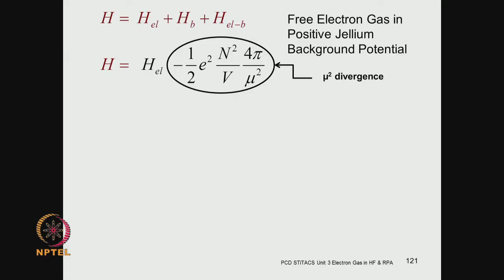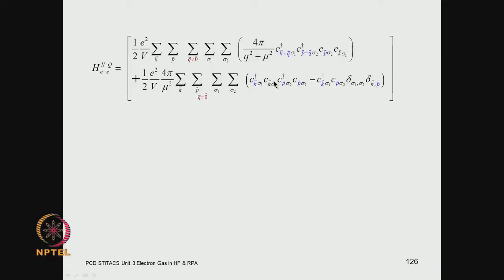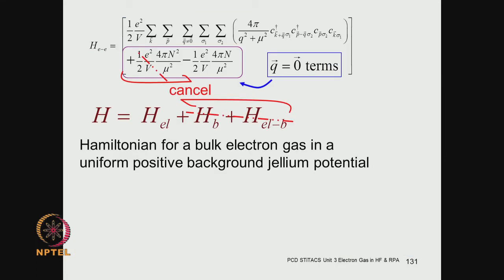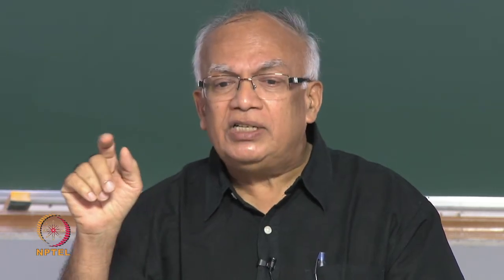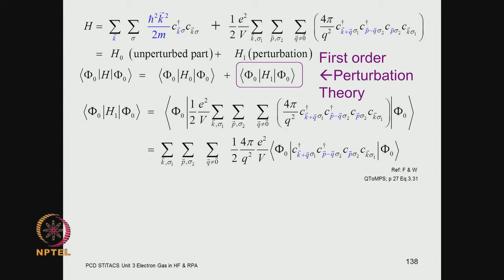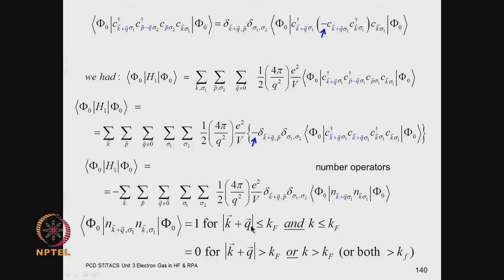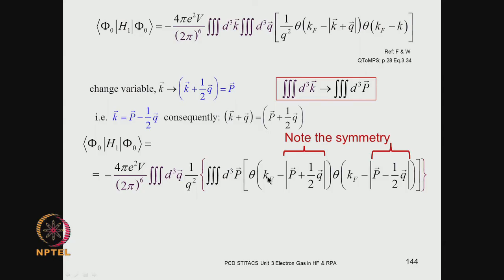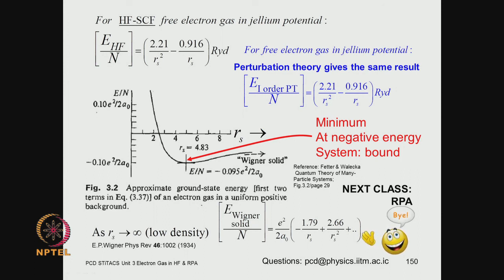Mod-03 Lec-20 Many-Body formalism, II Quantization